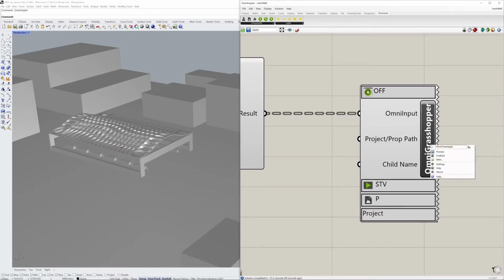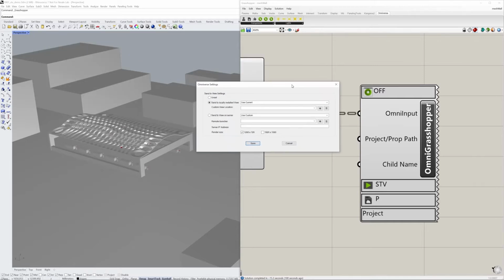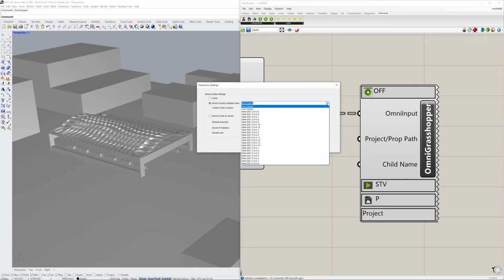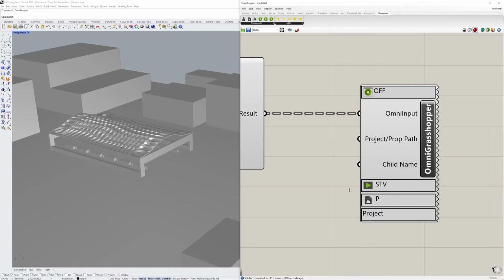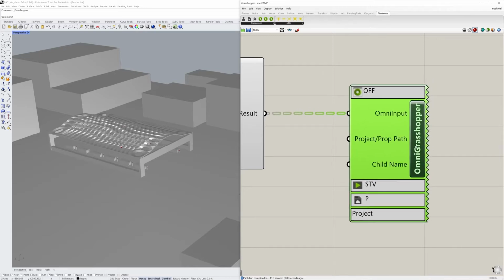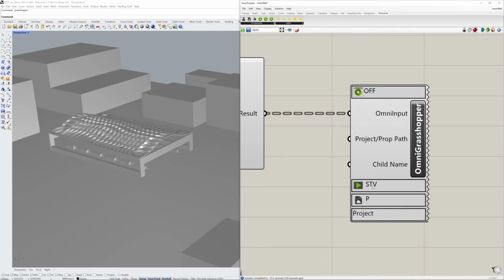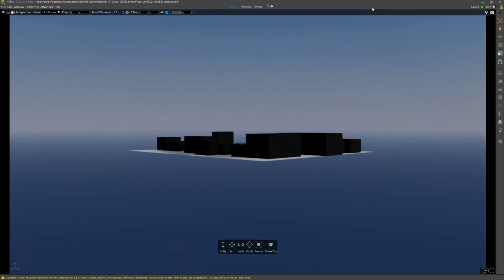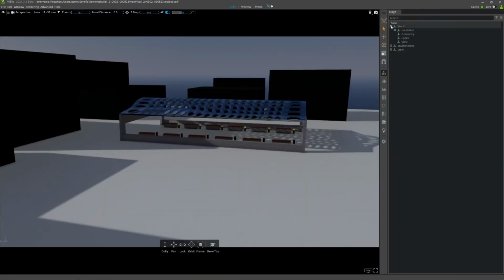How to Use Send to USD Presenter in Grasshopper Connector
This is a walk-through of the Send To USD Presenter (formerly View) capability in the Grasshopper Connector. It discusses options for STV as well as how it functions with USD Presenter as a quick, one click export to Omniverse.